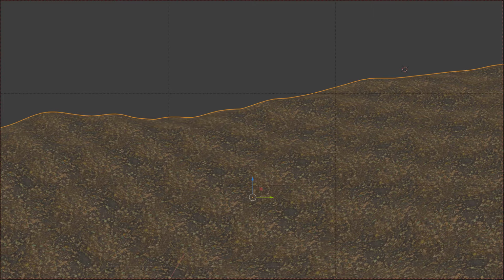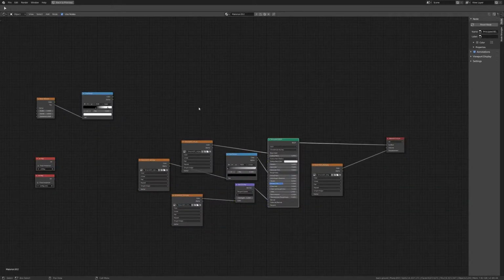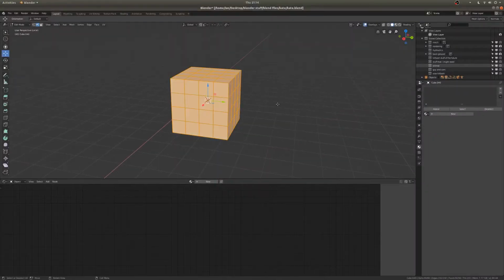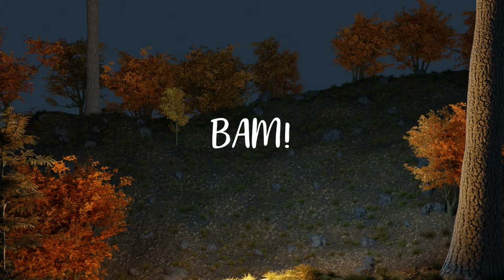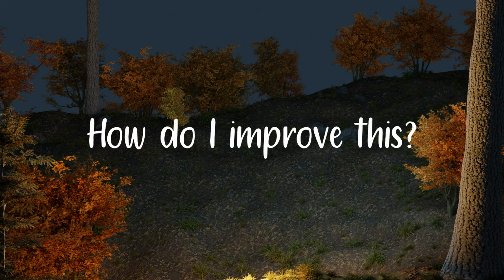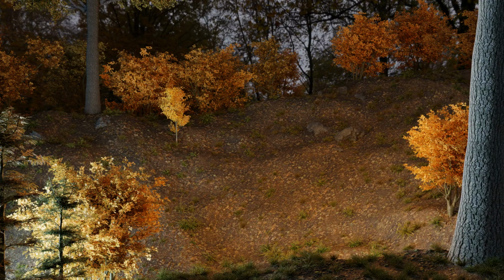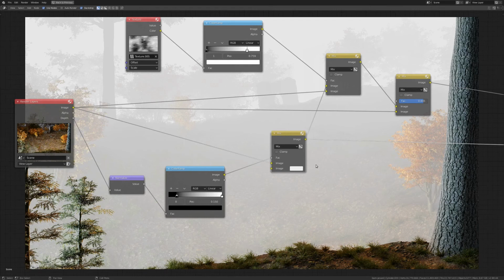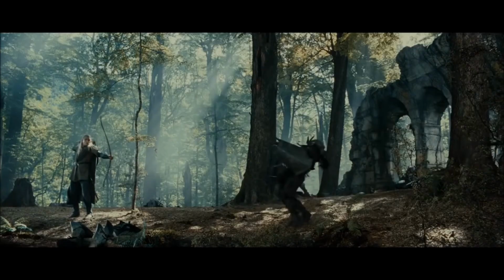How to Improve Your Backgrounds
These are some tricks I learned to improve my backgrounds.
What you will learn:
 0:58 get rid of tiling textures
2:32 make quick rocks
4:30  create mist or fog in the compositor